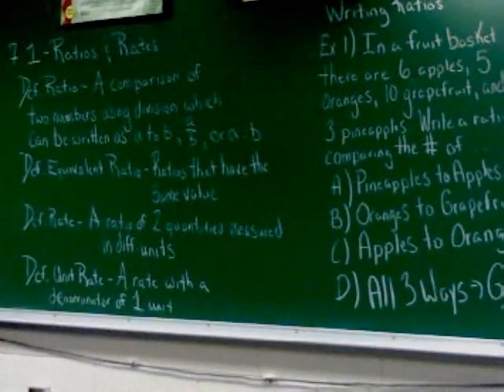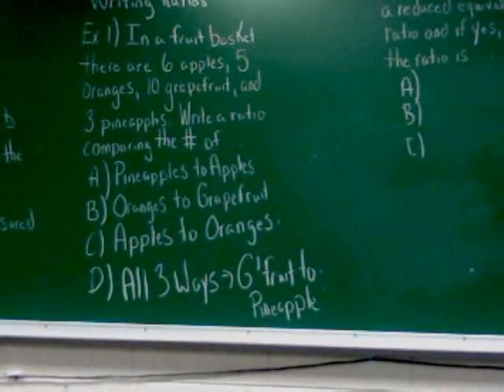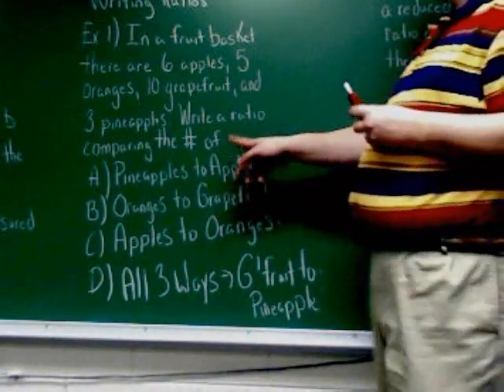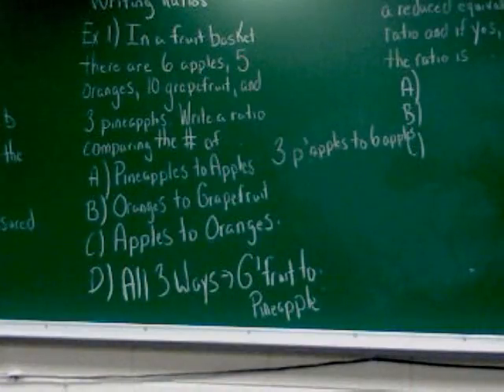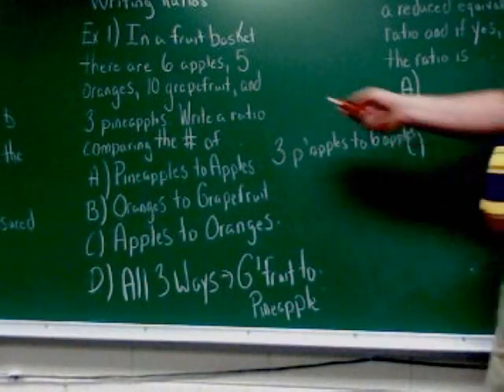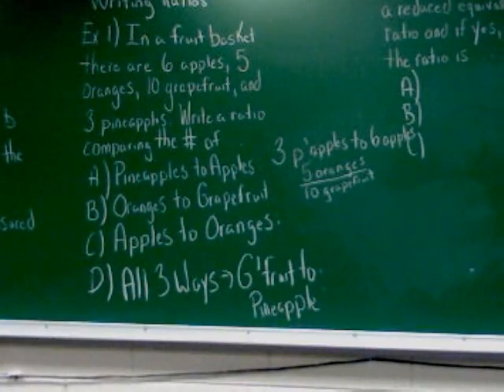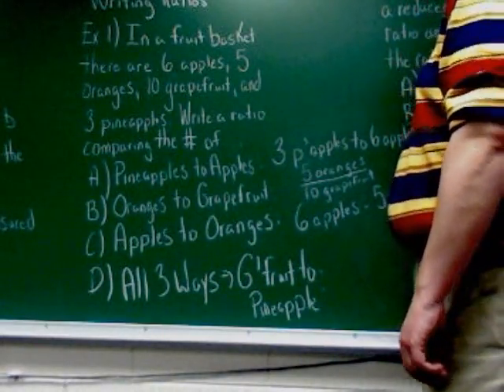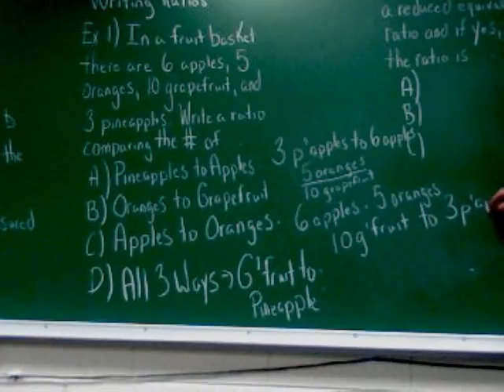Chapter 7, Section 1 Part 1 - Ratios and Rates